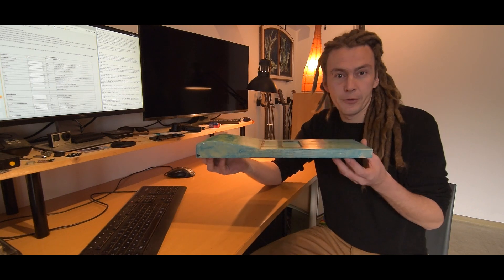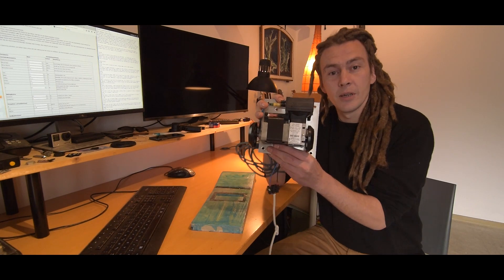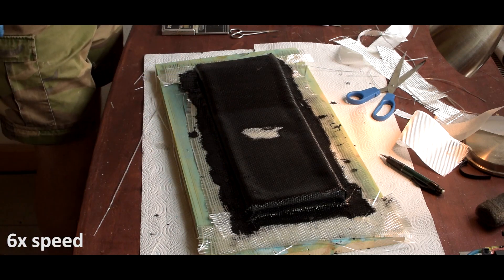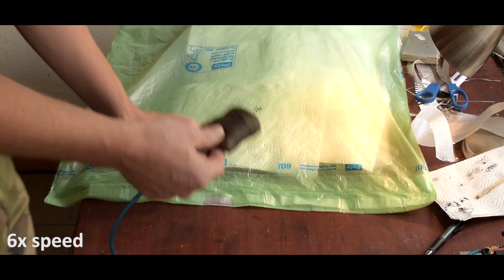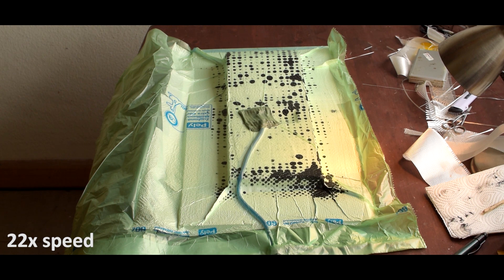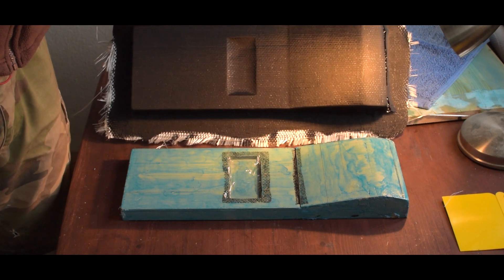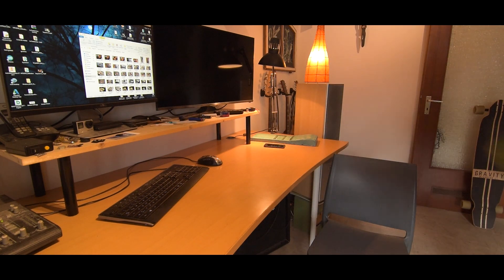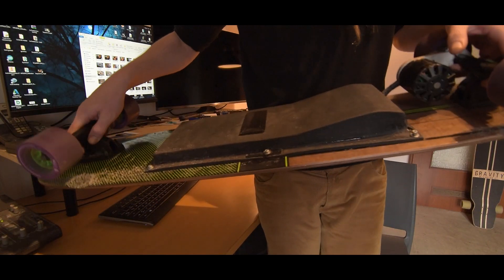Vacuum Moulding with Fiberglass - How to - Tutorial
My tutorial will cover the basics of creating glas- or carbonfiberparts with moulds and a vacuum pump. In this process I use a mold I've created to form a housing for a batteriepack that does power my electric longboard. After applying glasfiber, the resign and other stuff to the mold, we place it in a plastic bag that is tightly sealed. In the last step we bleed the air of the bag with the vacuumpump. You will see most of the process in a timelapse and i try to explain what I am doing. Now you know what to expect - let's get started..